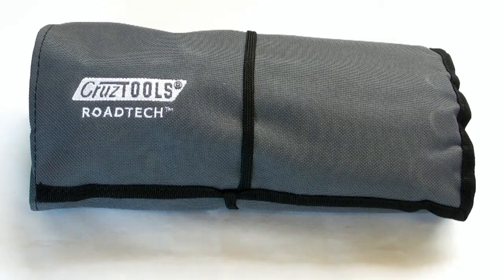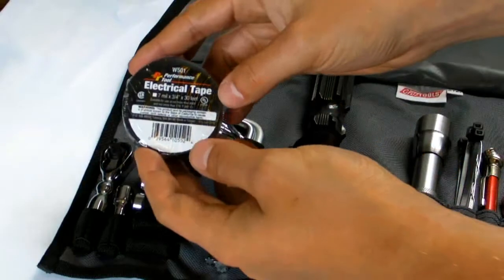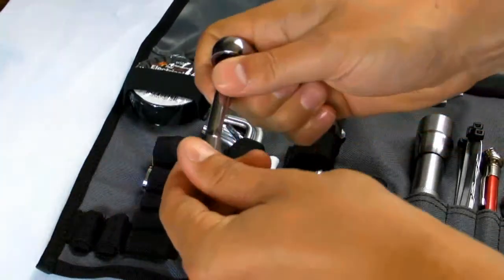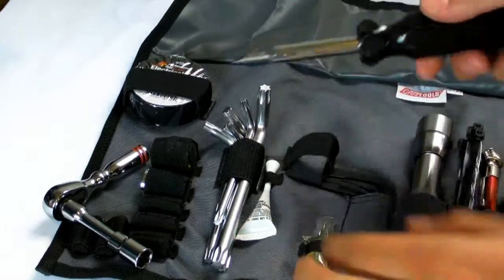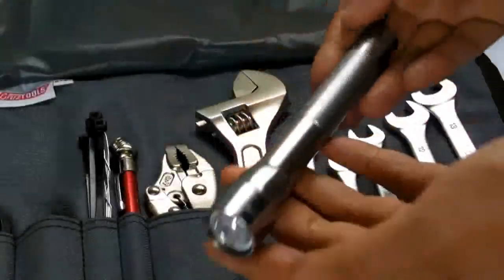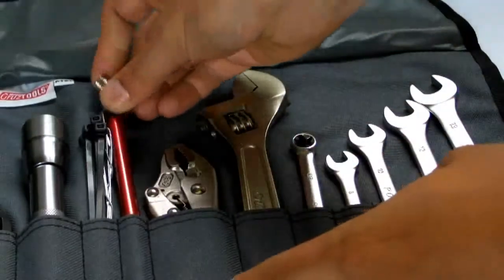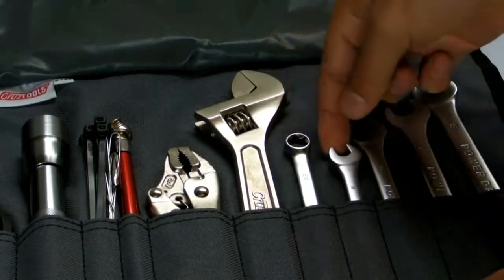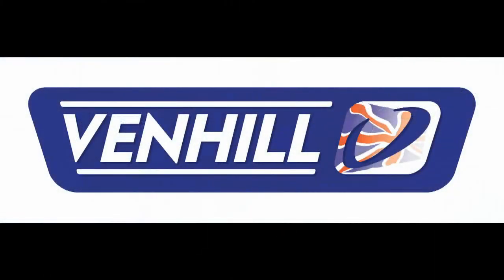Boadtech B1 - BMW Tool Kit RTB1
The new Roadtech B1 for BMW's packs top grade tools and other roadside items specially selected for BMW specifications into a sturdy roll-up pouch.